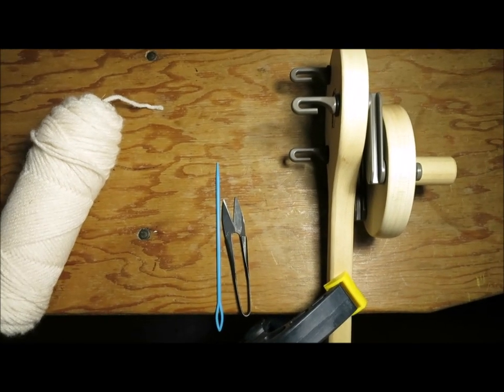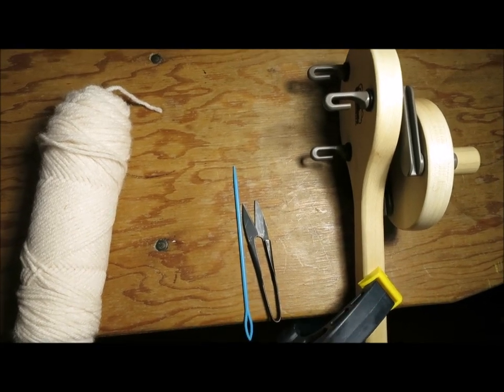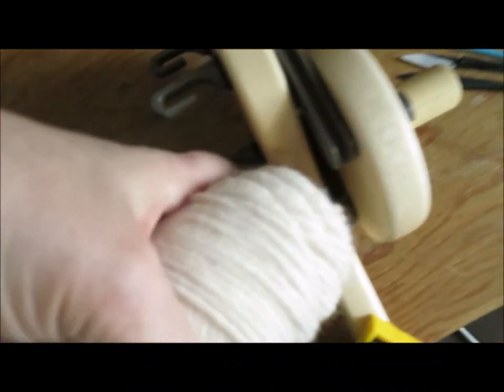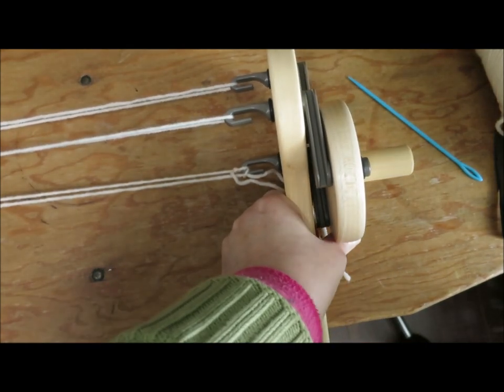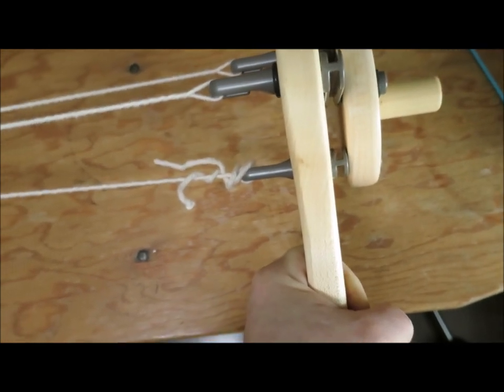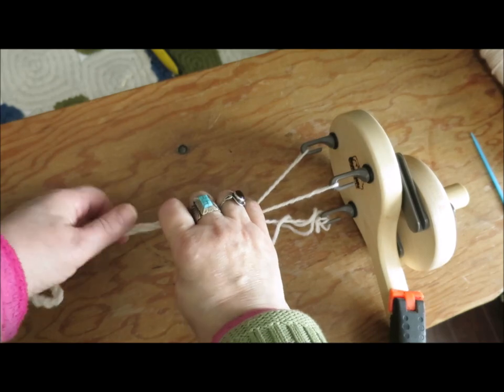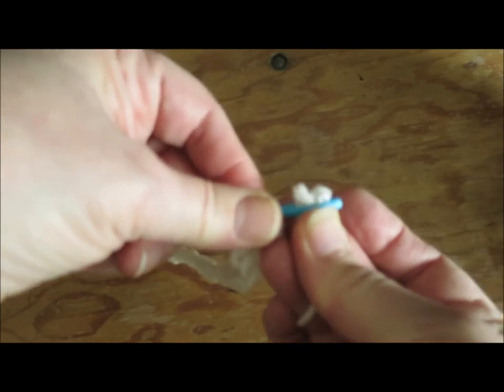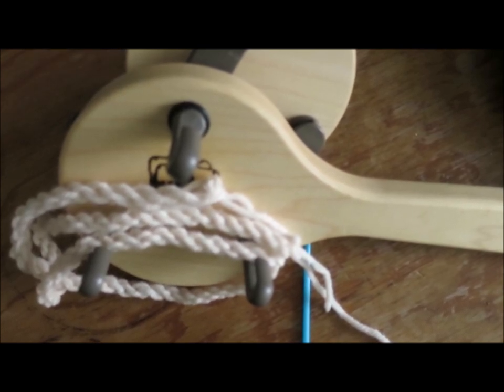How to Make Clean Finished Ends with The Incredible Rope Machine by Noreen Crone-Findlay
Noreen Crone-Findlay shows how to make clean finished ends on the cords made with the Incredible Rope Machine from Schacht.  This gives you the option of not having to tie a knot in the end of the cord if you don't want a tassel or knot.  It makes a smooth cord with almost no wasted yarn.
Note that the yarn ends can be woven in and felted in place with felting needles if you want them to completely disappear.

Fiber artist, author and designer, Noreen Crone-Findlay shows how to weave and make other fiber arts in step by step videos. Her blog is